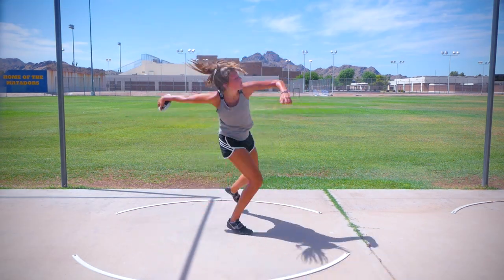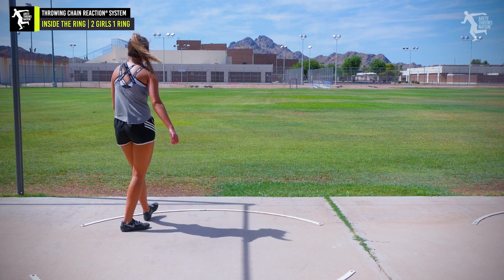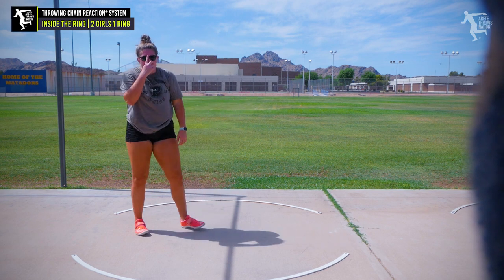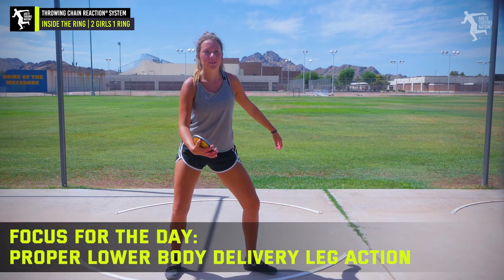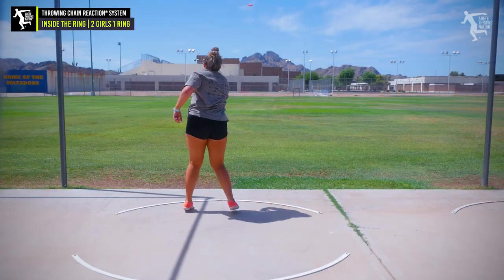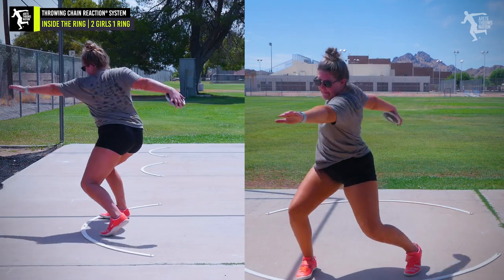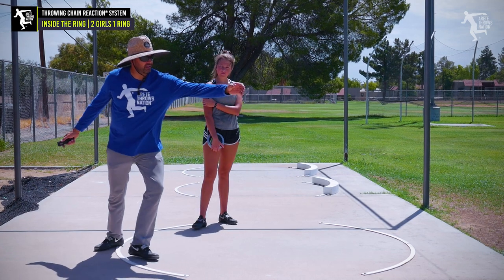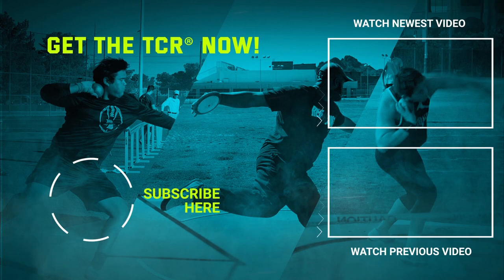Active Upper body Problems & Applied Fixes | Discus Throw Training Sesh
Are you finding yourself too active with the upper body and struggling to feel that long powerful pull. In this video we go Inside the ring as we look at 2 of our throwers and how each have technical habits of being too active with the upper body, but in different ways at different points of the the throw. In this coaching session we just go from Stand throw to full throw and address the issues for each in similar but different ways.